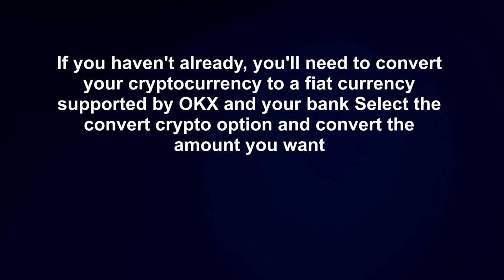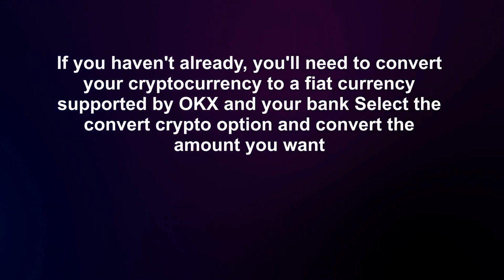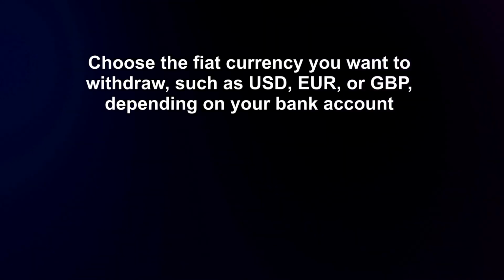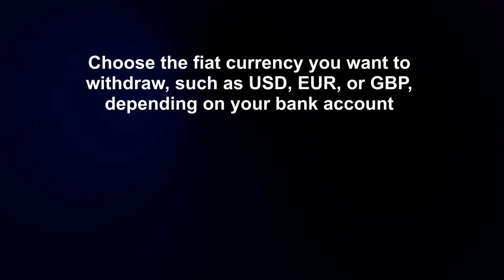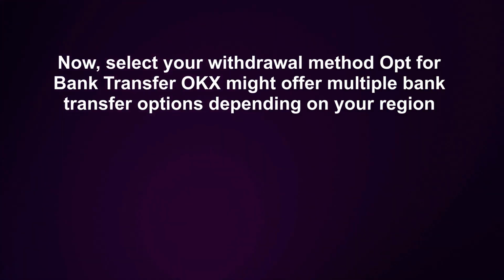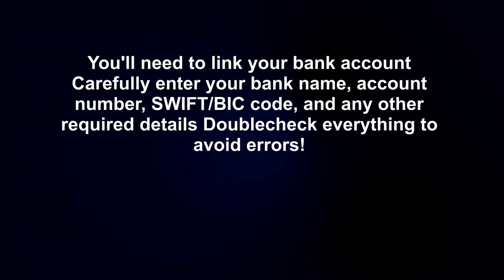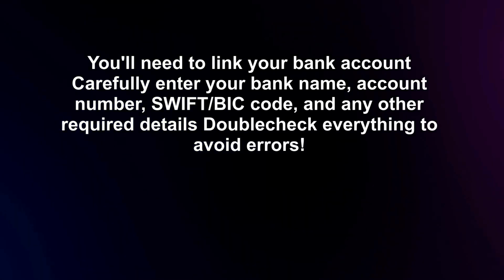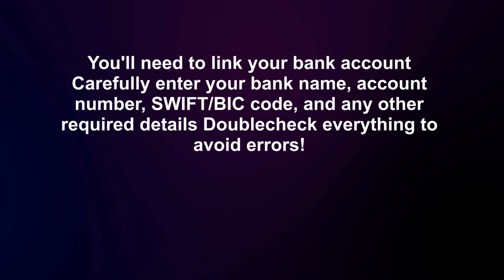How to Withdraw Money from OKX to Bank - UPDATED!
How to Withdraw Money from OKX to Bank outlines the step-by-step process of transferring cryptocurrency funds from your OKX account directly to your personal bank account. This guide covers essential aspects such as navigating the OKX platform, initiating a withdrawal request, selecting the appropriate bank transfer method, and understanding potential fees and processing times. It also addresses crucial security considerations and verification procedures to ensure a smooth and secure transaction. Users will learn how to convert their cryptocurrency holdings into fiat currency, link their bank account to OKX, and track the progress of their withdrawal. This detailed explanation aims to simplify the often complex process of moving digital assets to traditional banking systems, providing clear instructions for both novice and experienced crypto users. Furthermore, it details common issues that users may encounter during the process, and provides solutions to these issues. This ensures that the user has a comprehensive understanding of the process, and can complete the transfer without significant problems. It also includes information on regional differences and regulations that may affect the withdrawal process, enabling users to make informed decisions based on their location.

00:00 Intro
00:06 Log in and Navigate to Assets
00:13 Select Withdraw
00:18 Choose Fiat Withdrawal
00:23 Convert Crypto to Fiat
00:29 Select Fiat Currency
00:34 Choose Bank Transfer
00:39 Link Your Bank Account
00:47 Enter Withdrawal Amount
00:53 Verification
00:59 Confirm Withdrawal